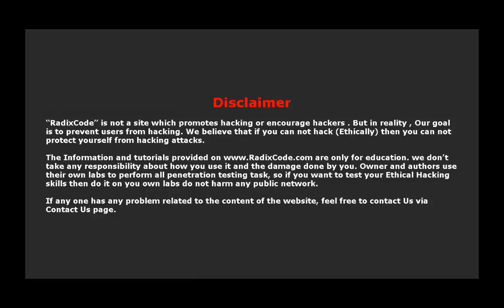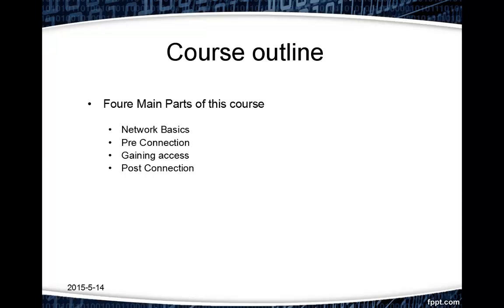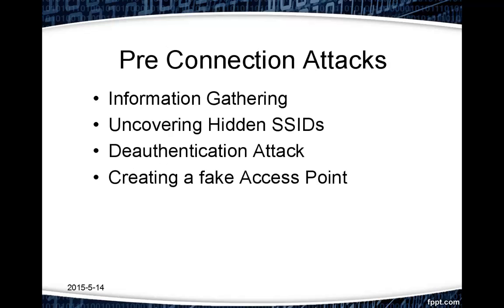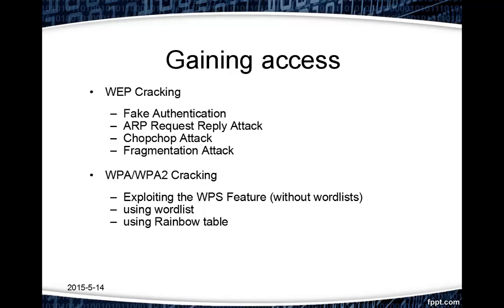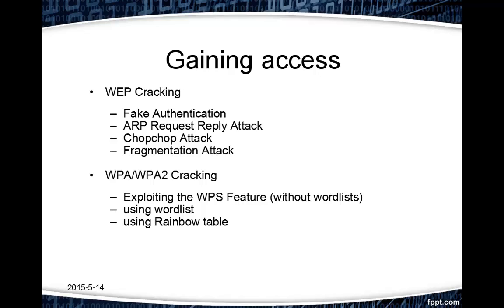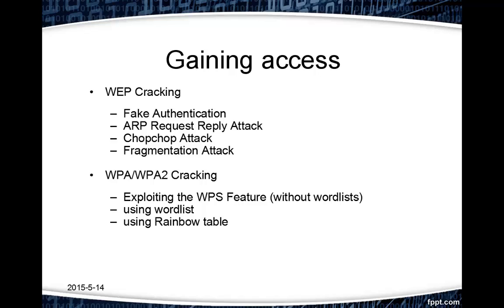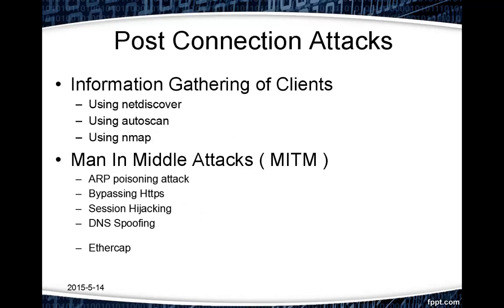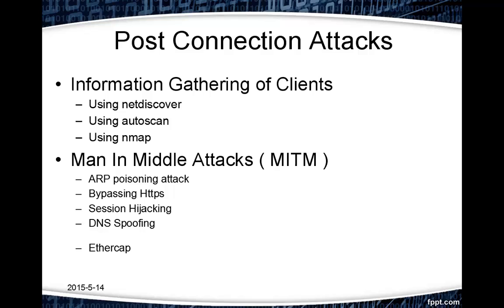Kali Linux Tutorial # 9 | Wifi Penetration Testing Course Overview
From this video i am going to start new video course on WiFi Pen-Testing using Kali Linux.

This video will give to complete Overview of what you are going to learn from this course.